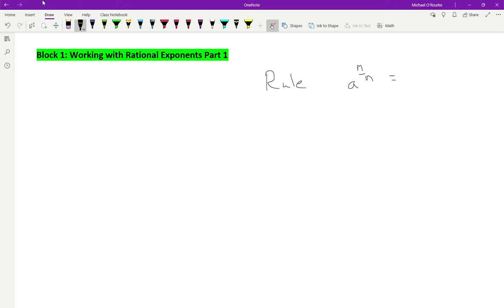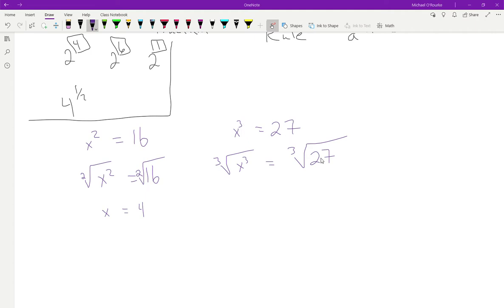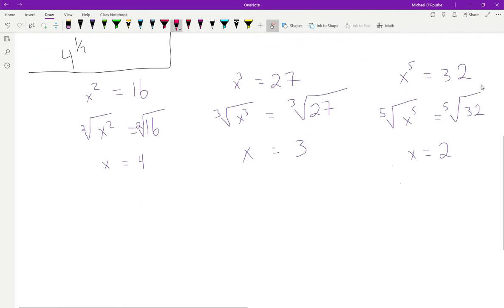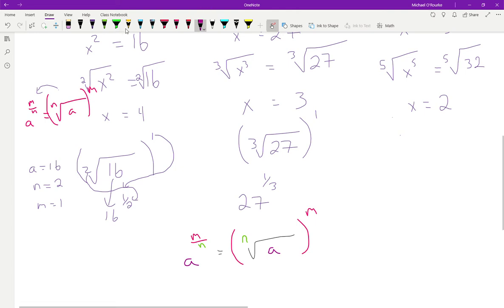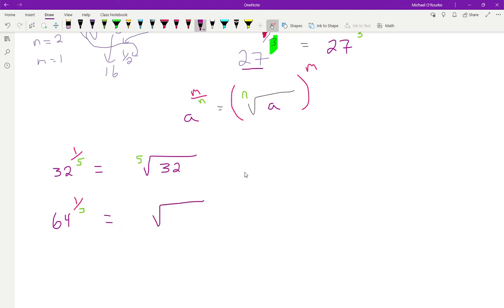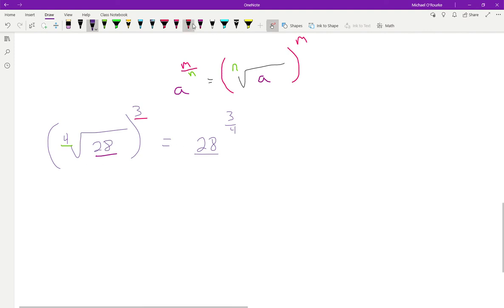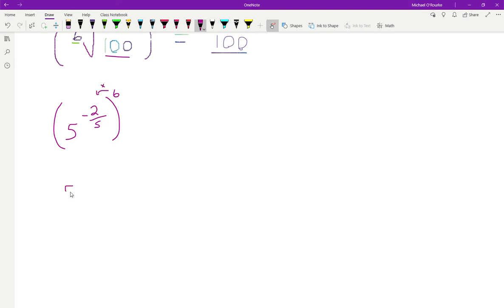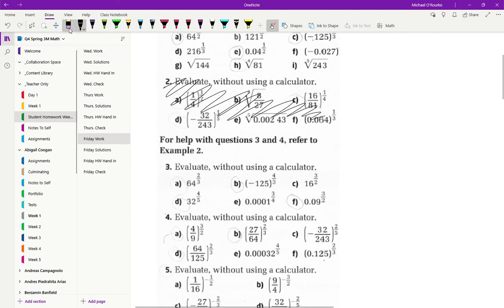Block 1 April 22nd Rational Exponents